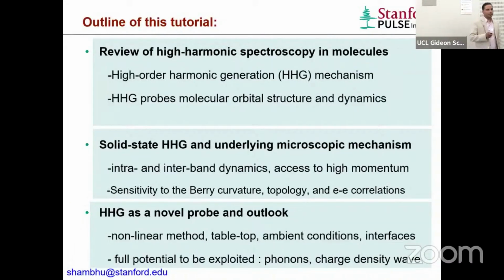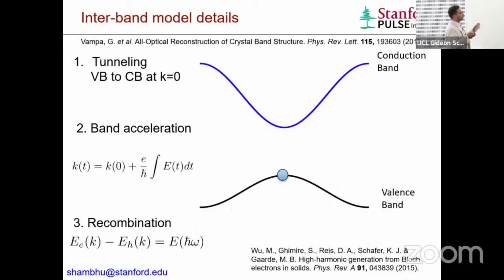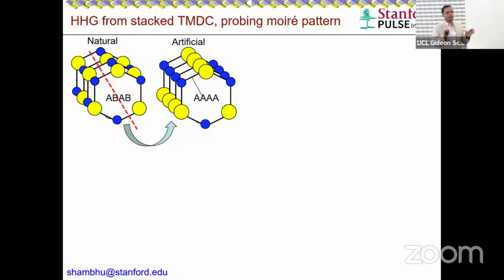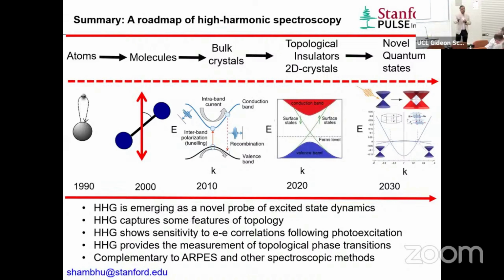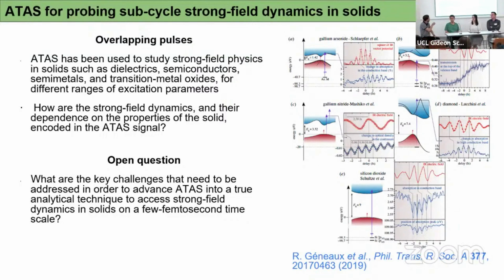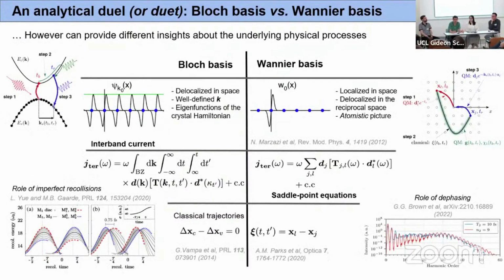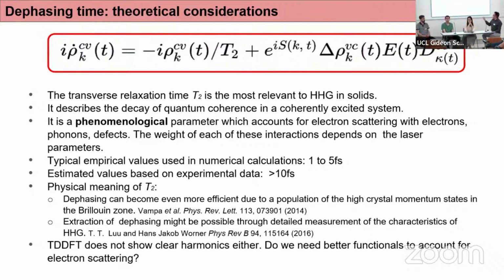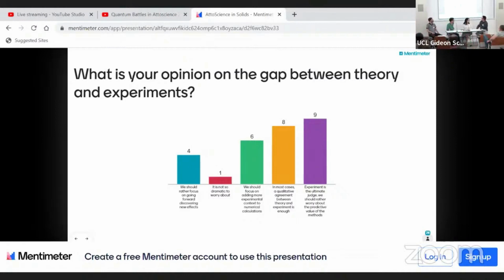Quantum Battles 2023 - Day 2 - The Attoscience of Solids - tutorial & battle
Quantum Battles 2023 - Day 2 (29/06/2023) - The Attoscience of Solids - tutorial & battle

Shambhu Ghimire
Tutorial on high-order harmonic generation from solids

Battle 2
The attoscience of solids
Javier Rivera Dean
Francisco Navarrete
Stefano Michele Cavaletto
Kasia Kowalczyk

for details